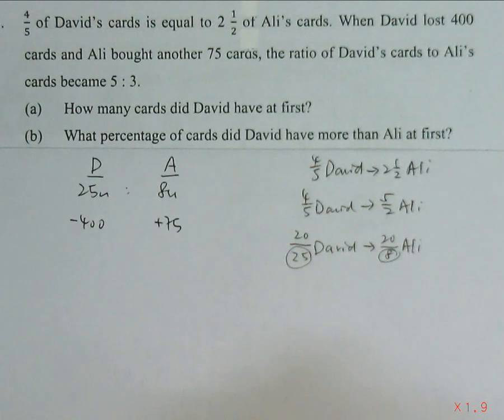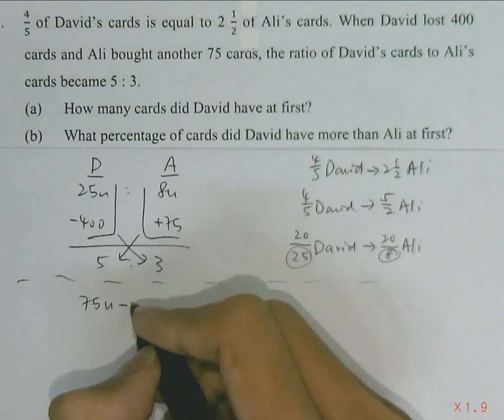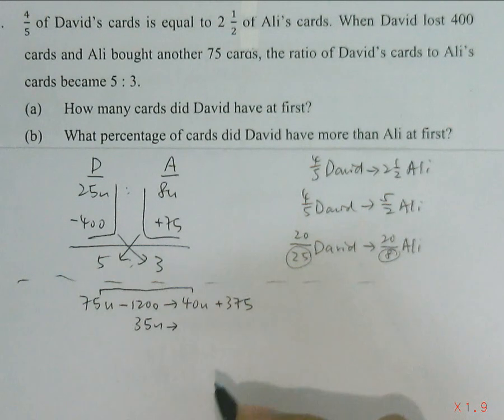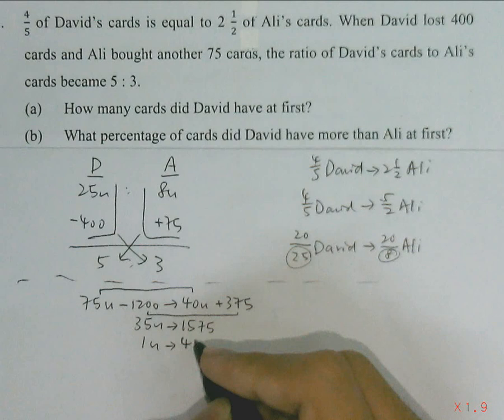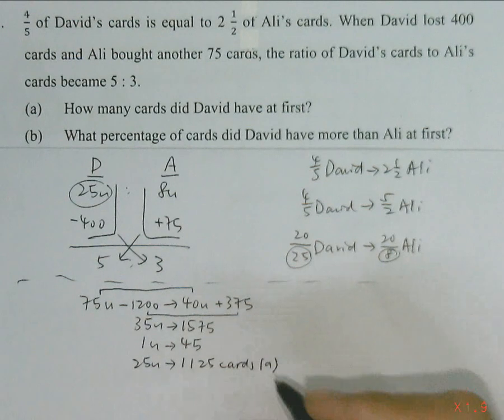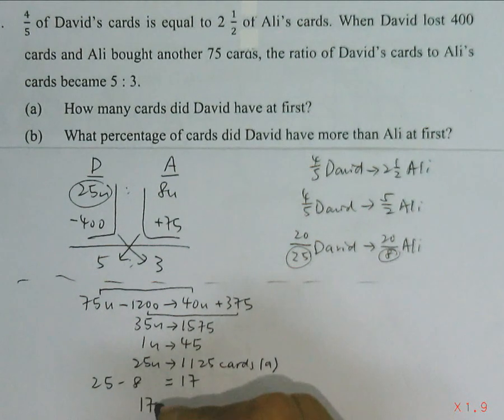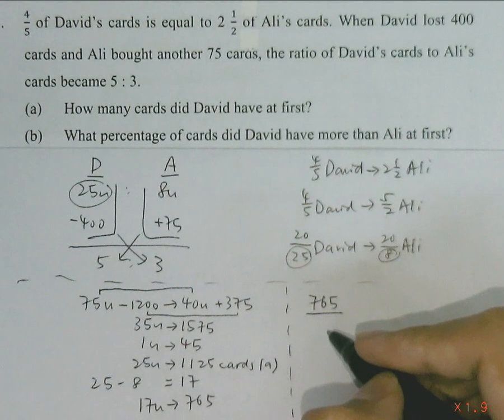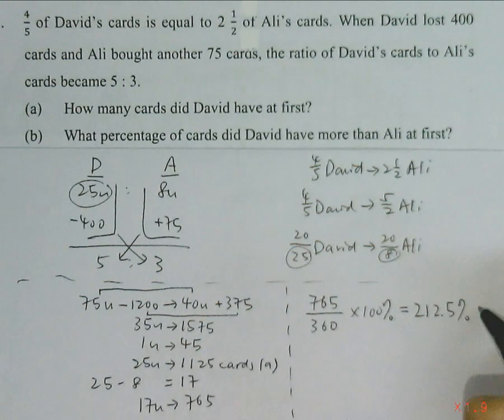PA6X03 01 Mock I Qn 15